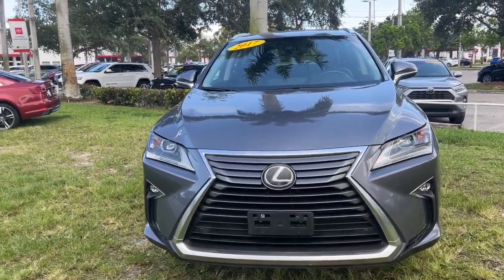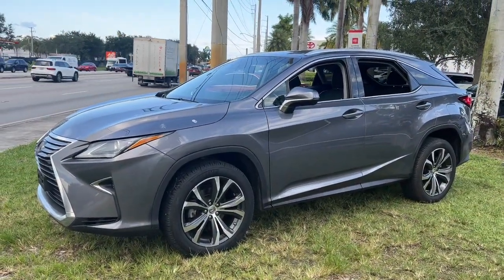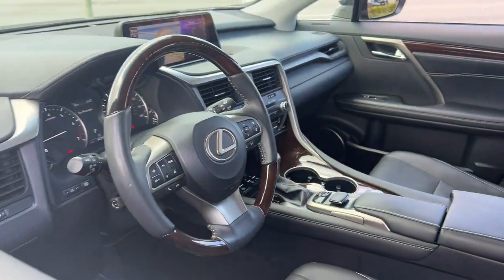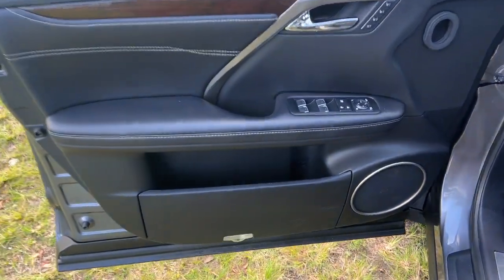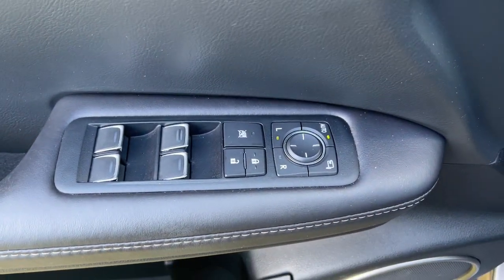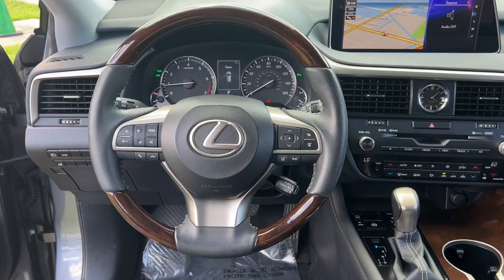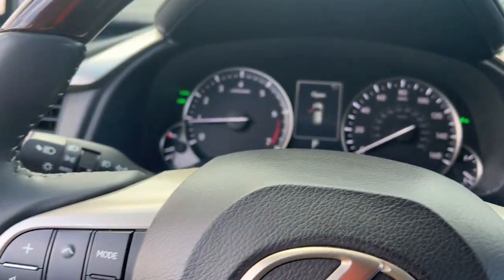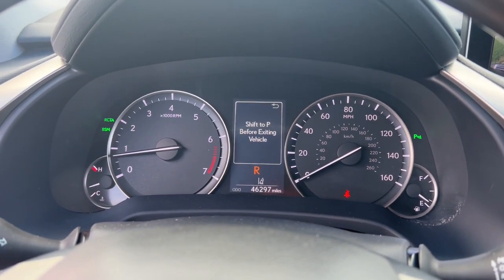2017 Lexus RX Fort Lauderdale, Coconut Creek, Hollywood, Tamarac, Coral Springs, FL U049439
Nebula Gray Pearl Used 2017 Lexus RX  available in Fort Lauderdale, Florida at Lipton Toyota. Servicing the Fort Coconut Creek, Hollywood, Tamarac, Coral Springs, FL area.

Lipton Toyota
1700 W Oakland Park Blvd

Recent Arrival! Grey 2017 Lexus RX 3.5L V6 DOHC 24V 8-Speed Automatic FWDbrbrbrOdometer is 5462 miles below market average! 20/27 City/Highway MPG Priced below KBB Fair Purchase Price!brbrbrBuy with Confidence as all of our cars are have been through a thorough 160 point inspection by our ASE certified mechanics. Our Finance team has over 75 years combined experience with all types of credit; working closely with 25+ banks we handle all credit situations. Please visit our showroom at 1700 W Oakland Park Blvd Fort Lauderdale FL 33311 to see our complete inventory. Lipton Toyota is proud to have served South Florida for over 30 Years. Call Click or come on by today.